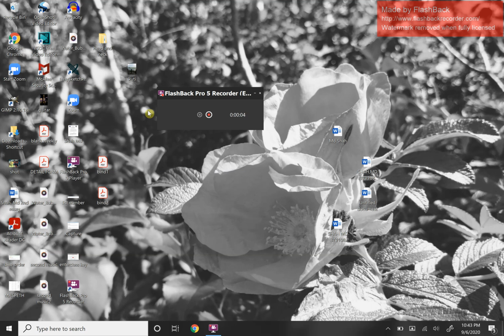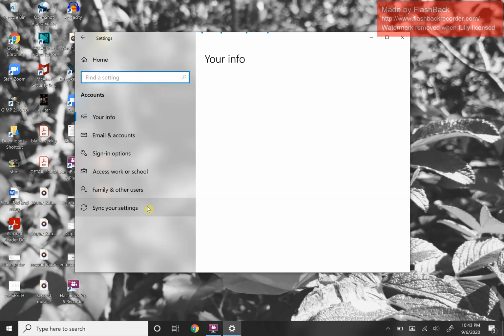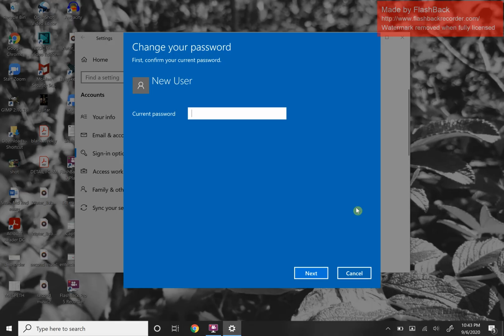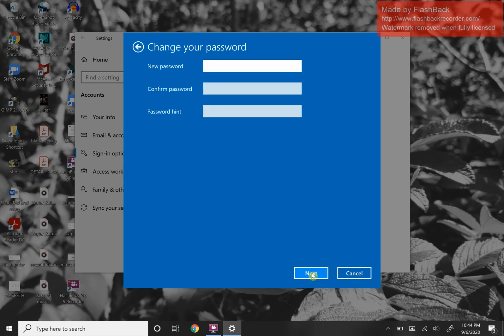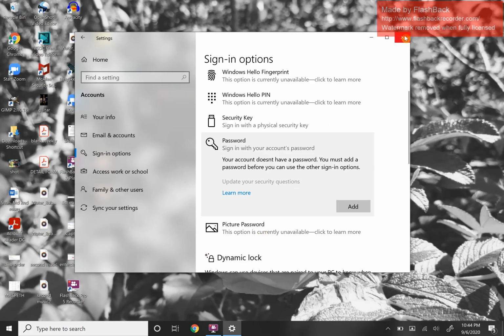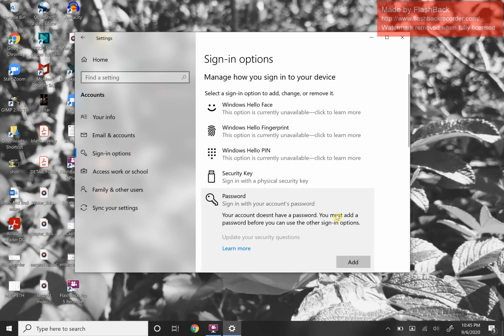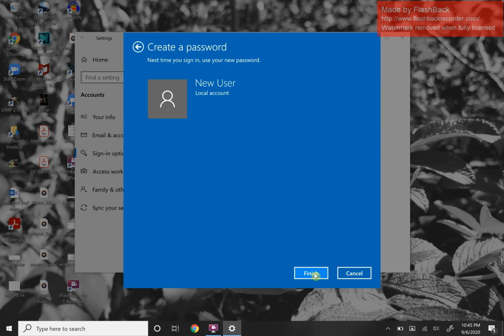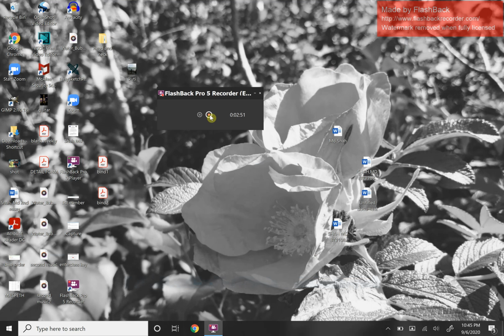How to Add or Remove Password from window 10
This tutorial will help you to Add or change password from window 10. You can also Set your PC without password and automatically log into your window. Please follow  the video and I hope you will be able to add or change your Password.